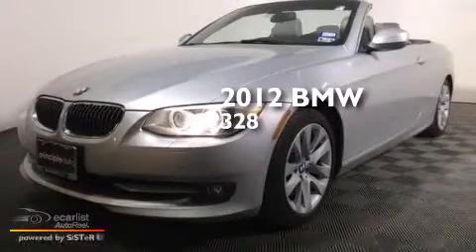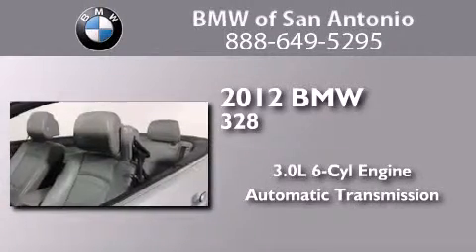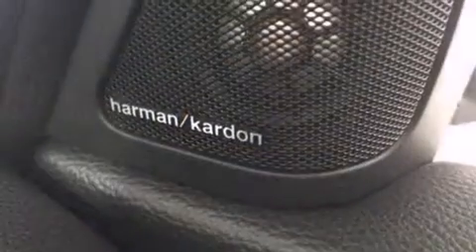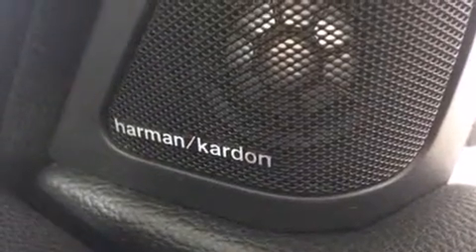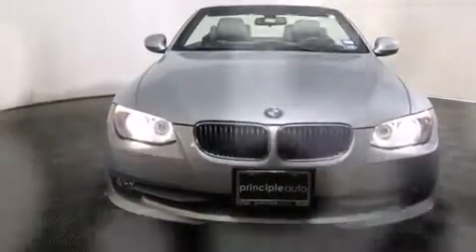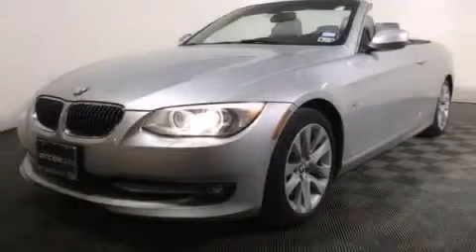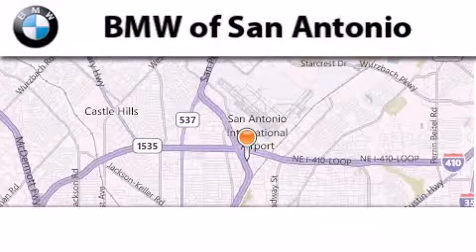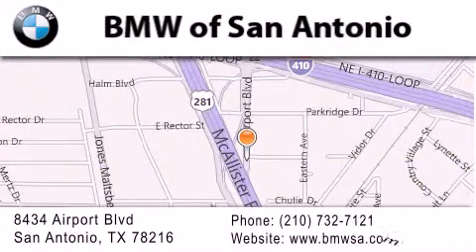2012 BMW 328i w/ Convenience Package & Premium Package Aust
We've been honored to serve the San Antonio TX area , we promise that your experience at our dealership will exceed your expectations ! Year : 2012 Make : BMW Model : 328i Engine : 3.0L Dual Overhead Cam DOHC 24-Valve Inline 230hp 6-Cyl Engine Trans . : Automatic Exterior : Silver Miles : 53,551 Interior : Gray BMW of San Antonio Airport Boulevard San Antonio , TX 78216 BMW of San Antonio is a San Antonio BMW Dealer , specializing in new BMW vehicle sales and service for the greater San Antonio Texas area . BMW of San Antonio has served buyers and owners in surrounding communities including Boerne , Laredo , New Braunfels , San Marcos , Seguin , Converse , Alamo Heights , Terrell Hills , Olmos Park , Fair Oaks Ranch , Pipe Creek , The Dominion , Helotes , Bexar County , Comal County , Guadalupe County , Wilson County , Webb County , and surrounding communities of the San Antonio area . As a leader in BMW sales and service for the San Antonio Texas metropolitan area , BMW of San Antonio has access to one of the largest BMW vehicle inventories including both new and used cars , trucks , vans and SUVs . At BMW of San Antonio , our dedicated BMW sales representatives will help you in researching your next automobile purchase . 2012 BMW 328i w/ Convenience Package, & Premium Package San Antonio TX